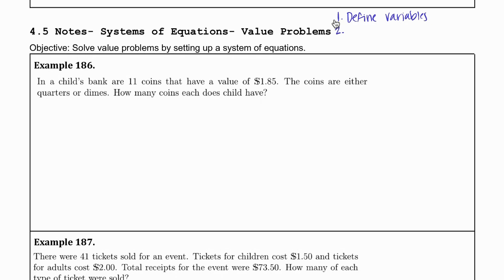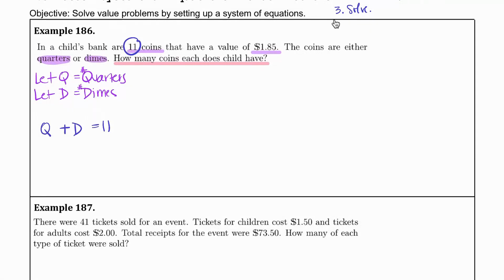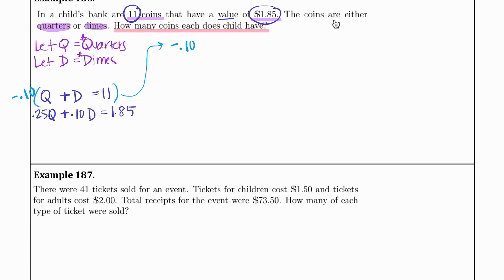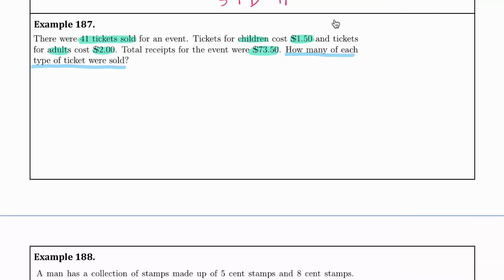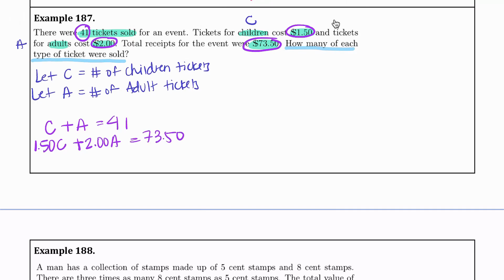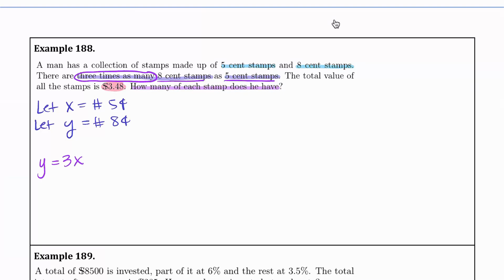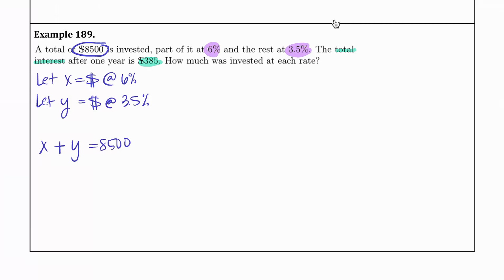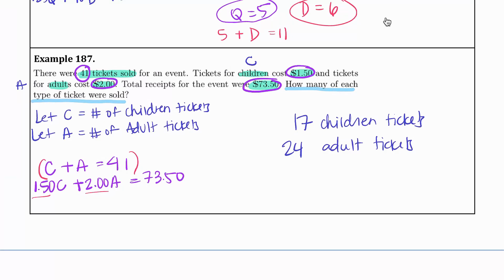4.5 Video Lesson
Systems of Equations Value Problems